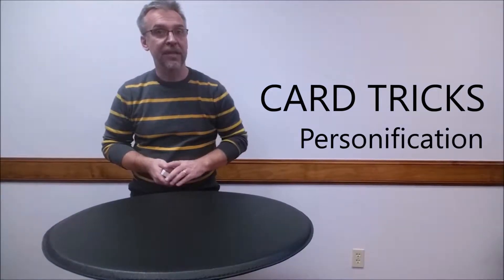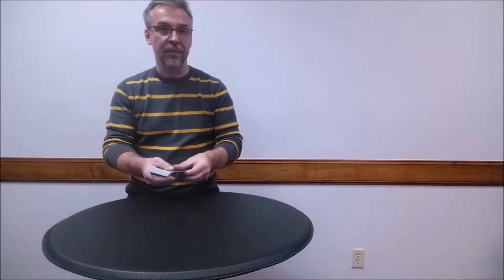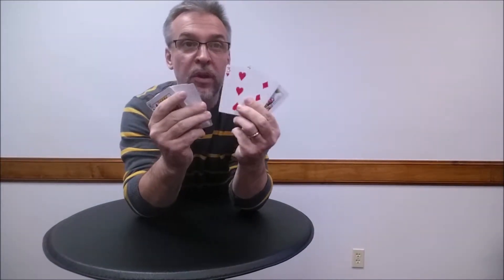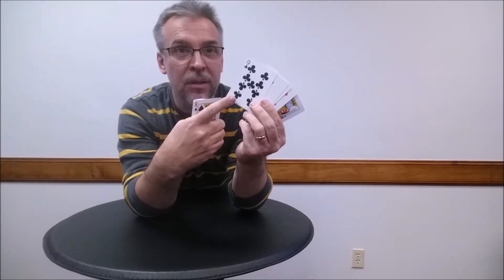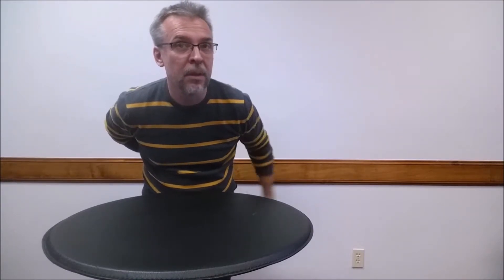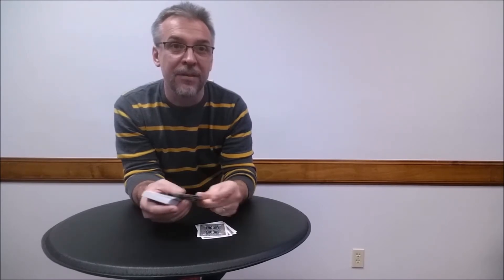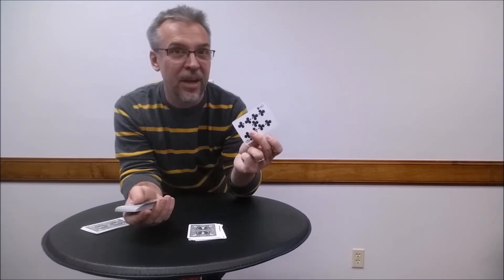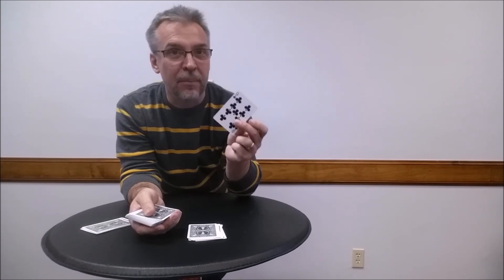Card Magic Trick: Their Name Reveals Their Card